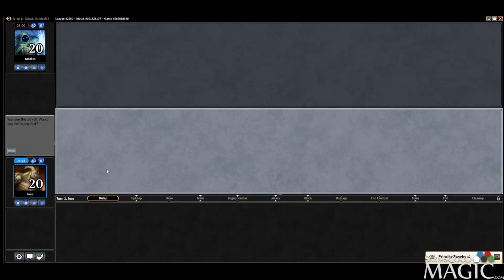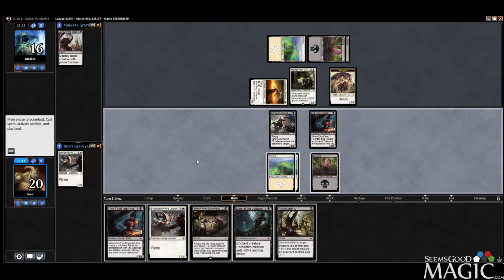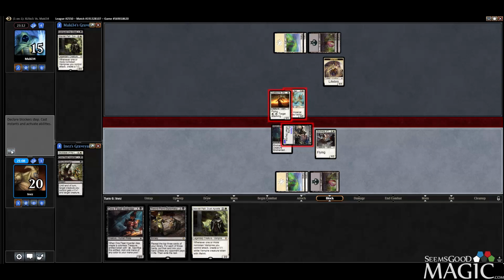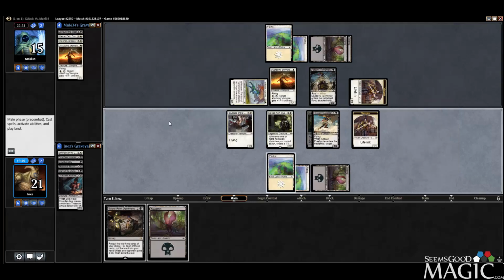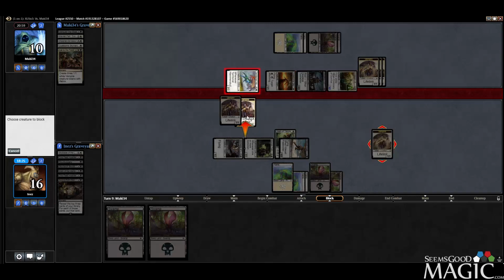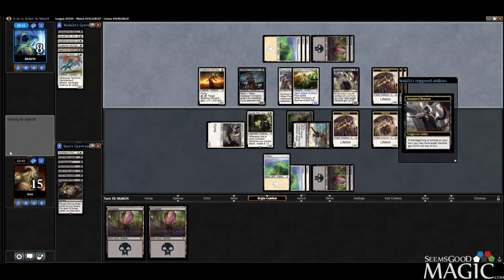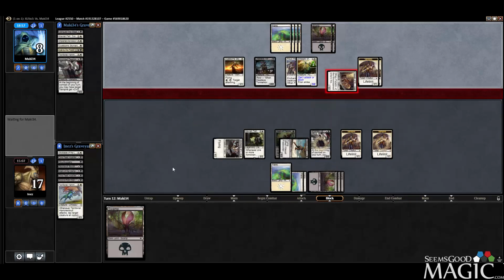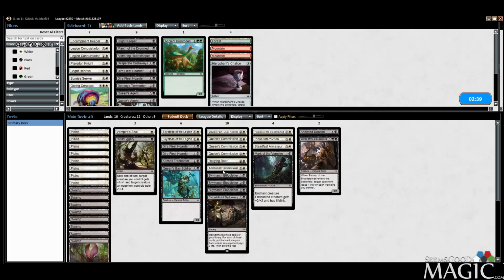Ixalan Draft So Long Suckers - Match 1